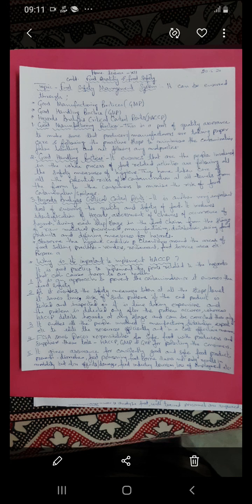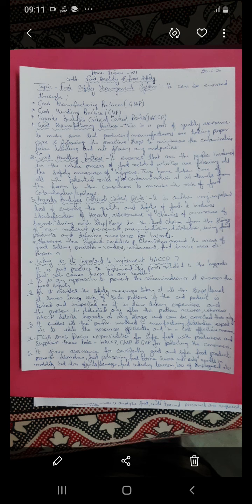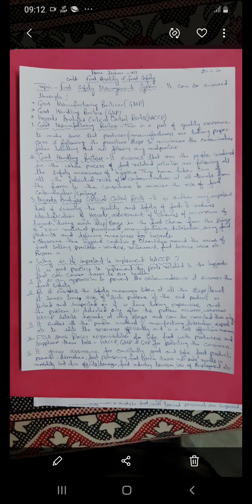CLASS XII - HOME SCIENCE - FOOD SAFETY MANAGEMENT